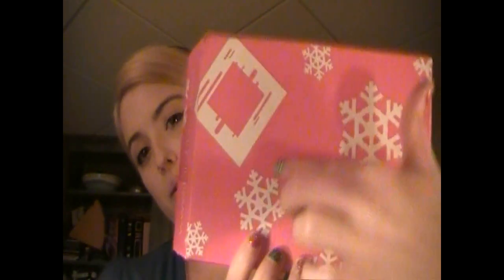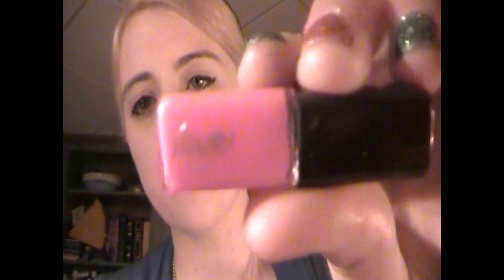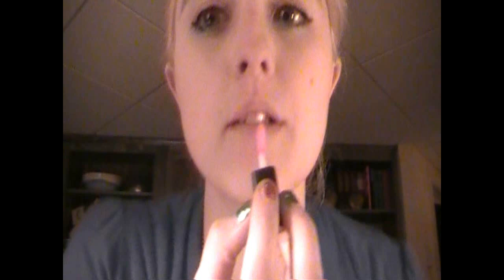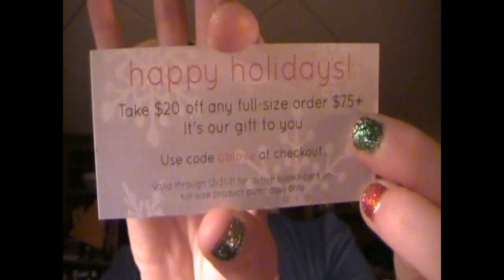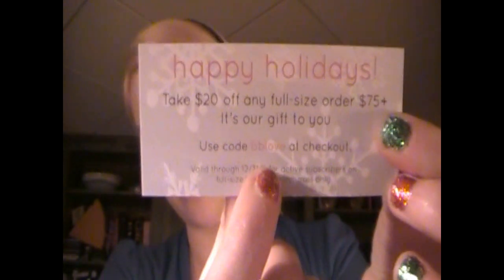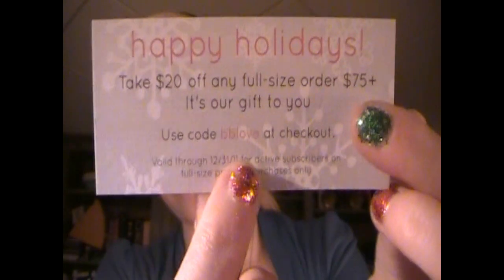December Birchbox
THOUGHT YOU SHOULD KNOW!!